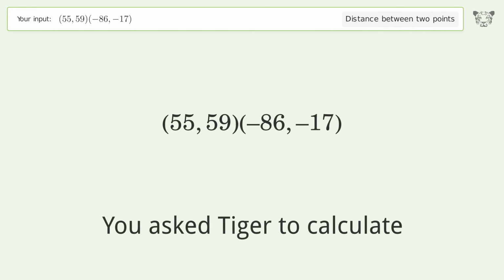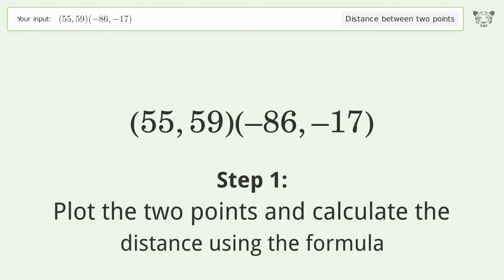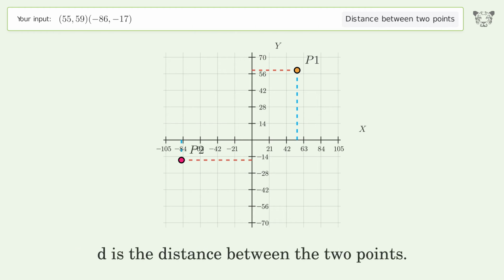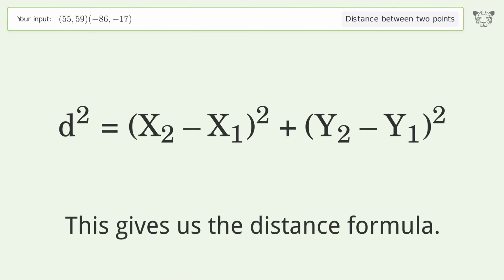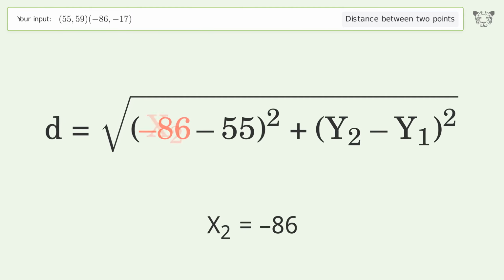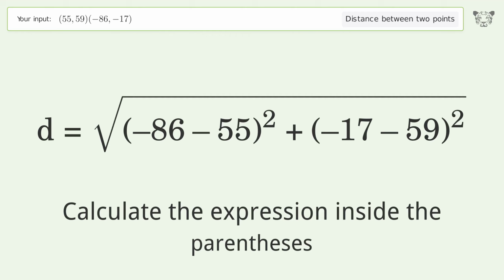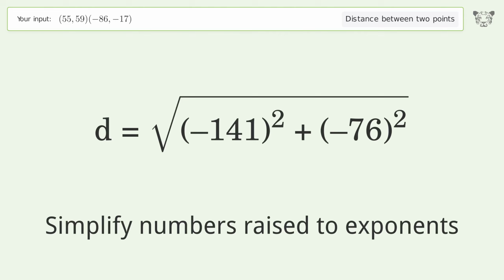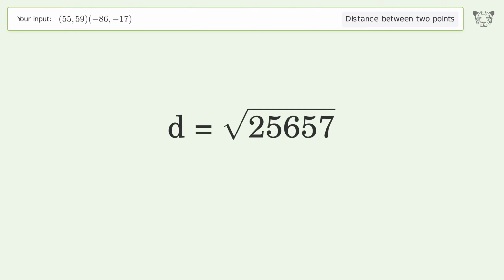Find the distance between two points p1 (55,59) and p2 (-86,-17): Step-by-Step Video Solution